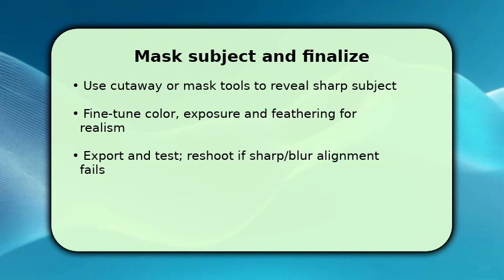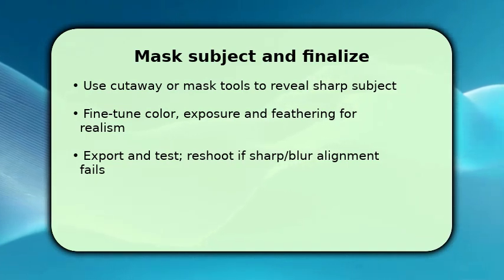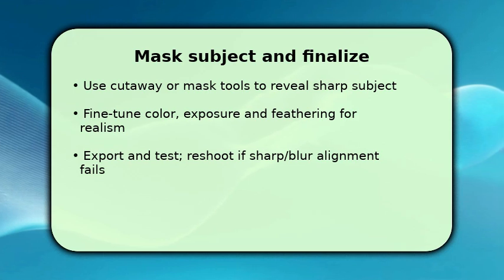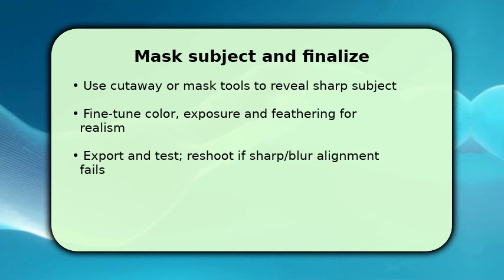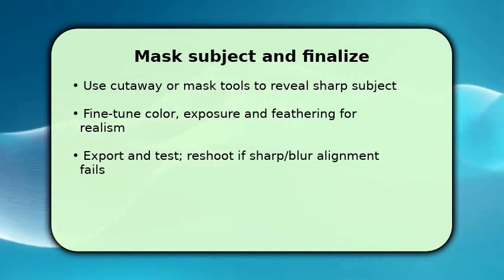How to Blur Background Imovie - Step by Step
Learn the art of blurring background in iMovie through this comprehensive tutorial. Discover professional techniques to enhance your video projects with smooth, out-ofcinette transitions and focus on subjects without distracting elements.